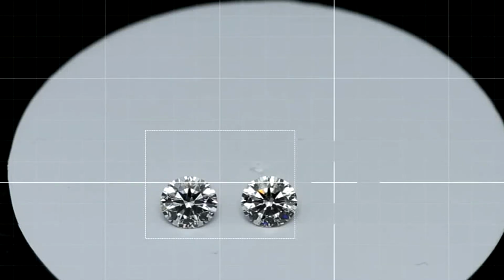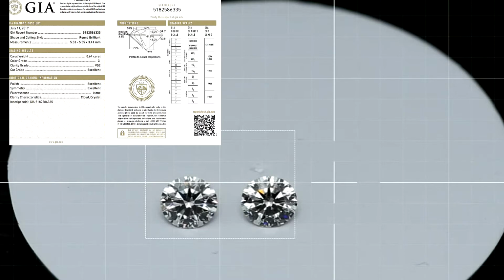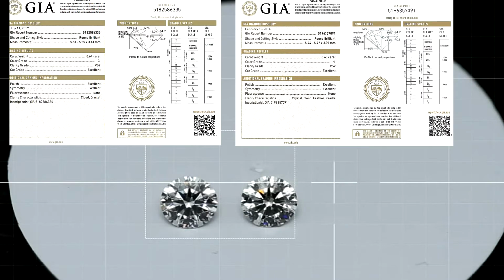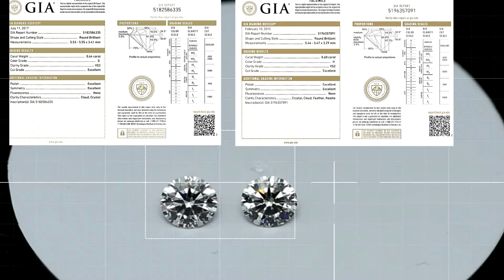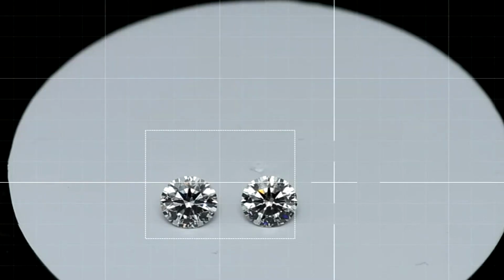Watch this before you buy a VS2 diamond!